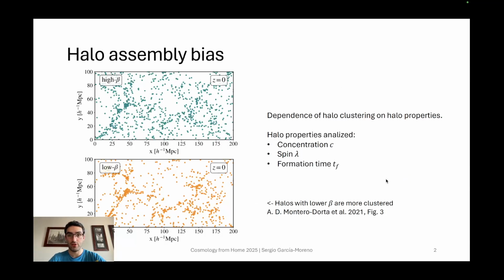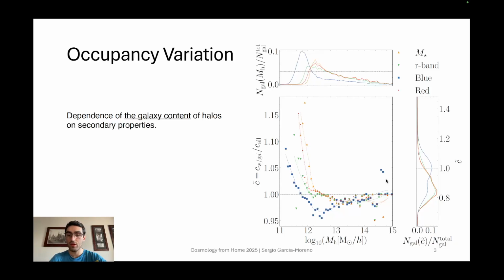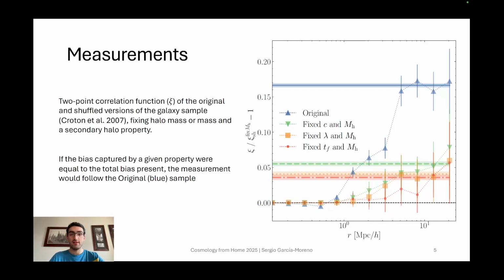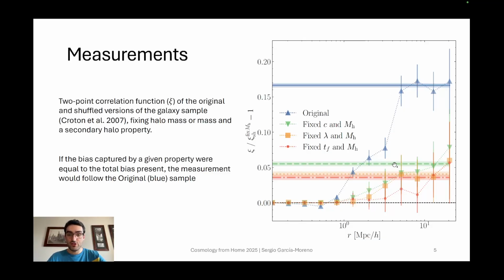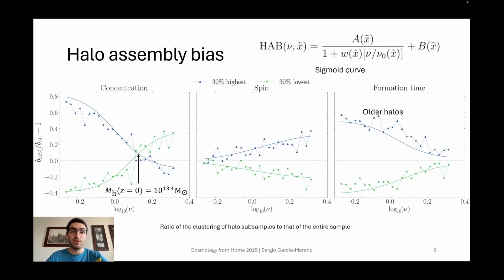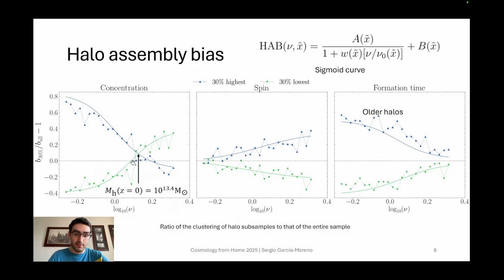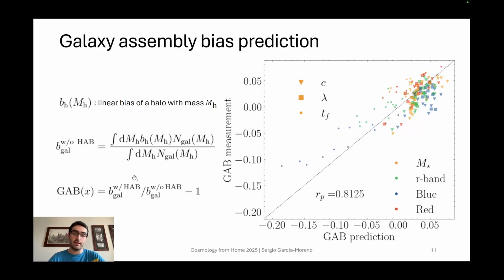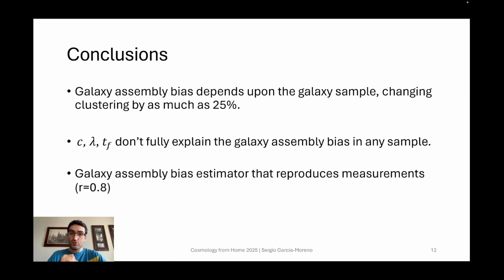Sergio García-Moreno - Measuring and Predicting Galaxy Assembly Bias Across Galaxy Samples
Abstract: One of the most important effects shaping small-scale galaxy clustering is galaxy assembly bias, which refers to the dependence of galaxy clustering on halo properties. We investigate this effect using galaxy samples selected according to stellar mass, r-band magnitude, and broad-band colors from the largest hydrodynamical simulation of the IllustrisTNG suite. We find that galaxy assembly bias depends strongly upon the selection criteria, number density, and redshift of the sample, increasing or decreasing the clustering by as much as 25%. Interestingly, no single secondary halo property fully captures the strength of this effect for any galaxy population. Therefore, empirical approaches modeling galaxy assembly bias as a function of a single halo property cannot reproduce predictions from hydrodynamical simulations. We then study how galaxy assembly bias emerges from the interplay of halo assembly bias -- the dependence of halo clustering on properties other than mass -- and occupancy variation -- the correlation between galaxy occupation and secondary halo properties -- and provide an analytical expression that predicts the amount of galaxy assembly bias caused by any halo property. This expression facilitates understanding the dependence of galaxy assembly bias on halo properties and enables the straightforward incorporation of this effect into halo model approaches.